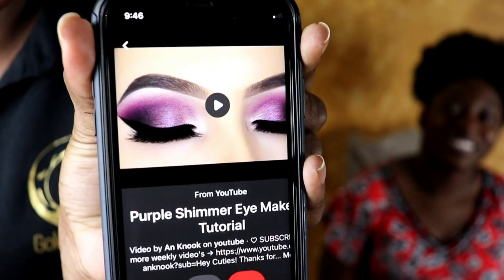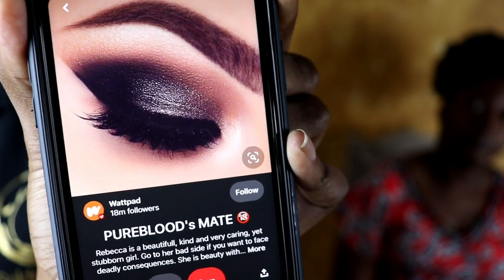Caked Face: One-on-one Makeup Session with Professional Jamaican Baker *Must Watch*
Teaching a professional baker how to do a full face of makeup.

You can find the other half of this collab on Kimonie's Channel by clicking the

or via my personal page @c3ya_